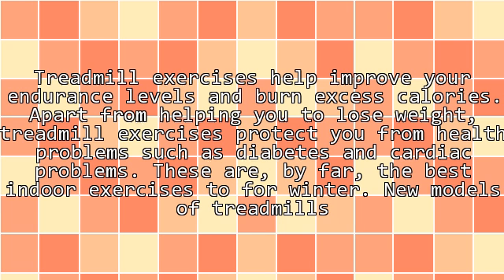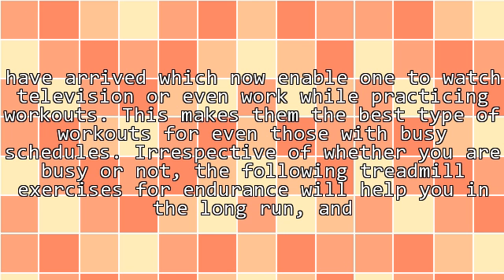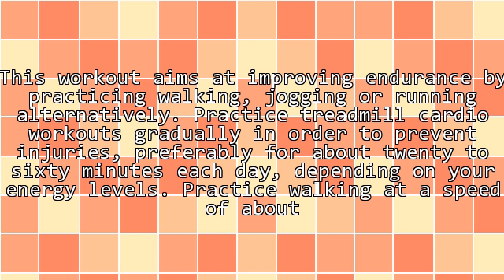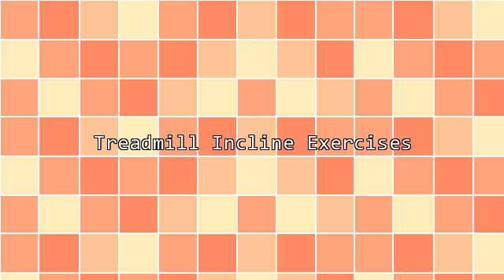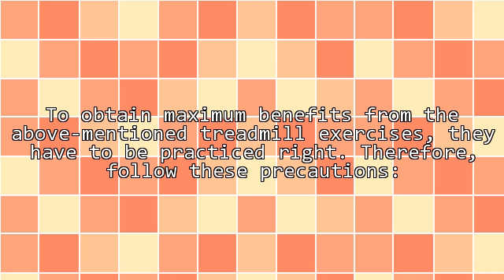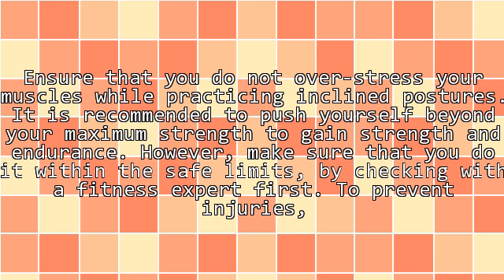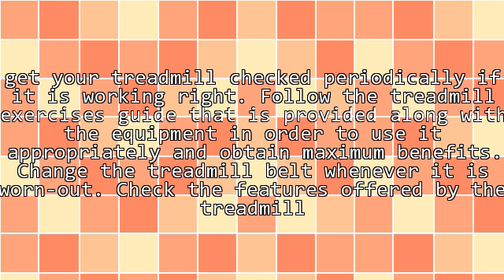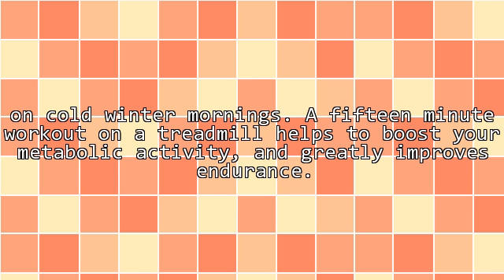Treadmill Exercises For Endurance